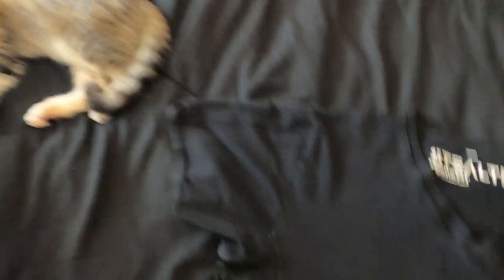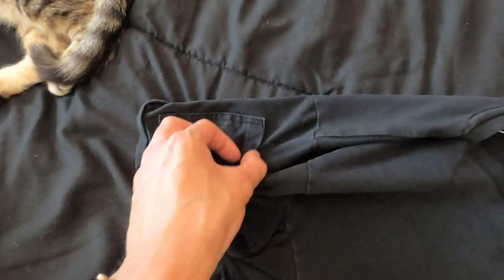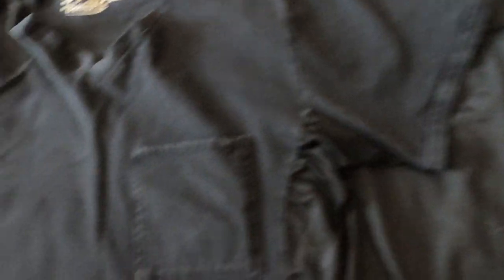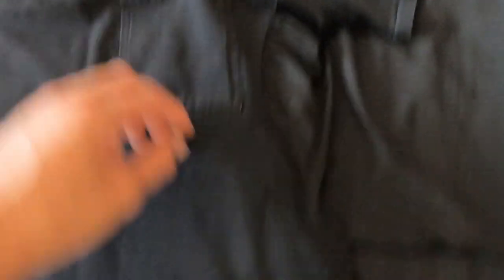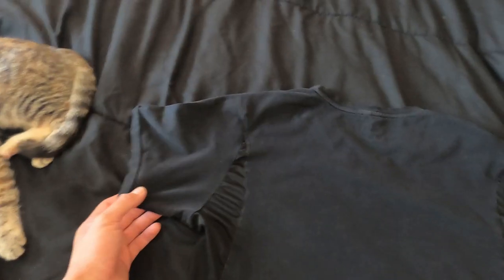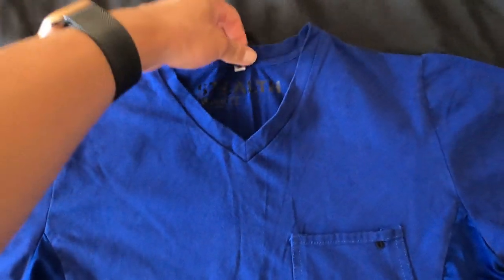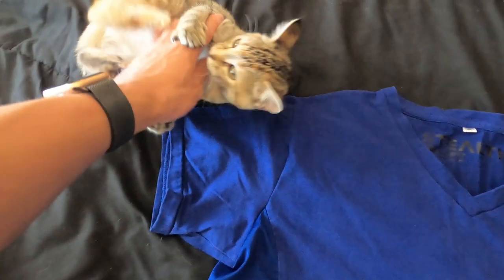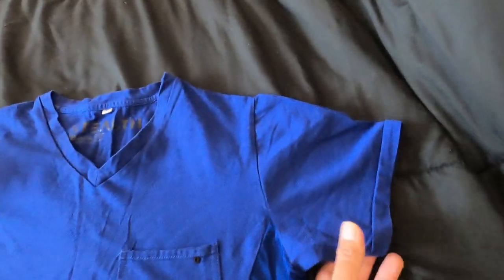The most fitted/gains-friendly scrub tops for men?!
Hi everyone, droppin another scrubs related vid since people seemed to enjoy the first one I made haha. Working as a registered nurse, I feel that it is important to look and feel confident! Especially in the acute care setting. Most common scrubs I see people wearing at the hospital are FIGS and cherokee. Some don't seem to know these ones. These scrub tops are called Benefit Medical - Stealth top. They're pretty fitted and gains-friendly imo haha. I've had these for about 2 years now so this is my review.

At this vid, I am about 178lbs, 5'11. Scrub top is size large (they run pretty small!). Scrub bottoms are medium (uniform advantage)